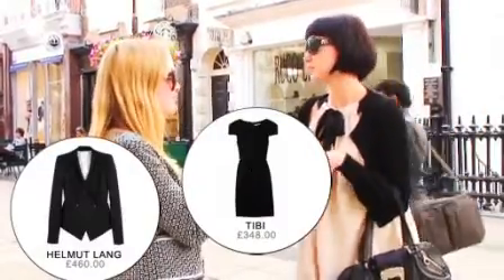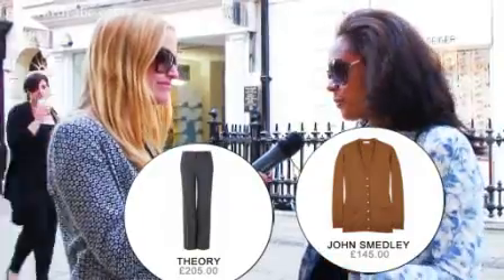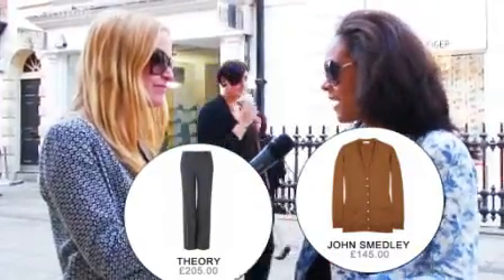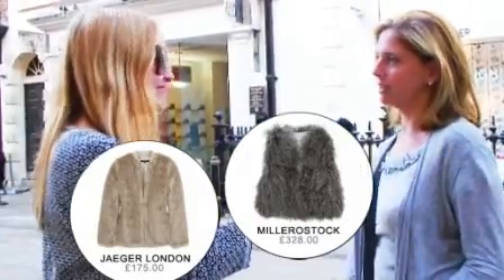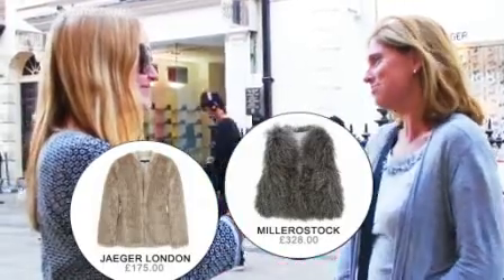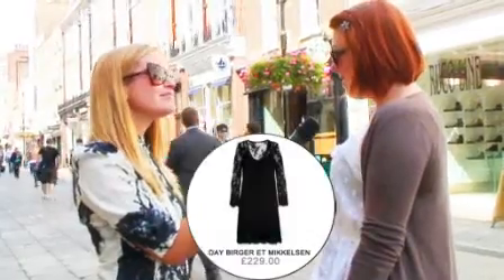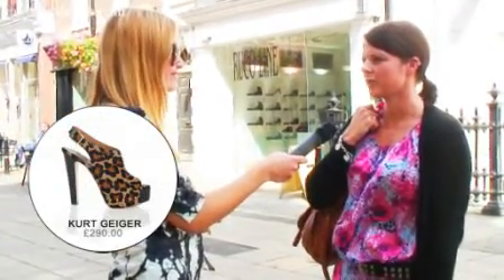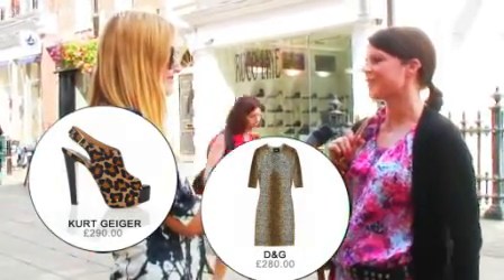Vox Pop: Which one trend will you be buying into this season?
We take to the stylish streets of London to ask you, which one trend will you be buying this season?